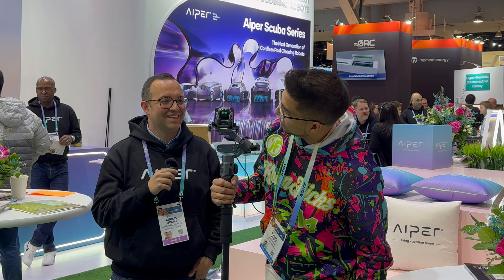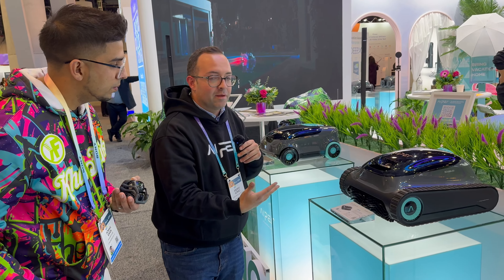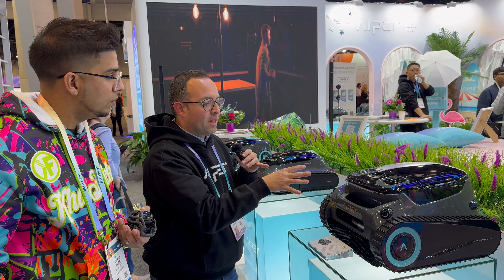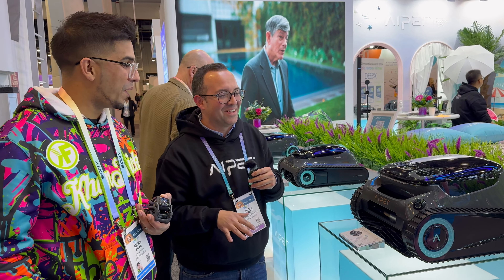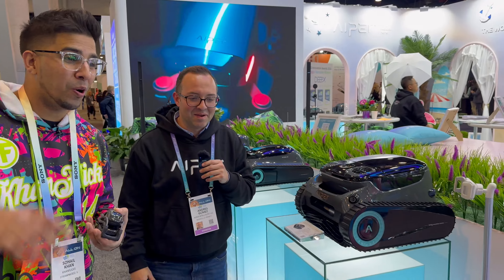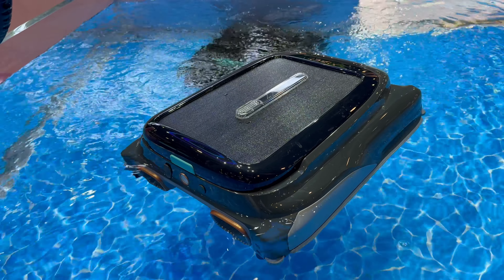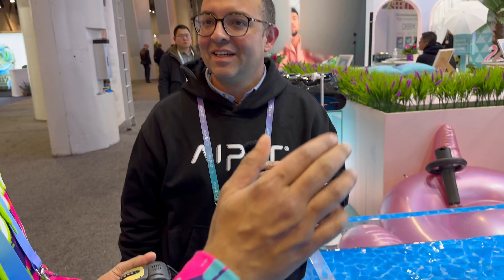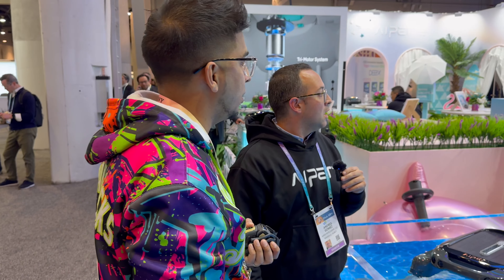AIPER Scuba Pool Cleaner Bot 🌊 at CES 2024 | Khan & Vector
We check out the full lineup of pool cleaner at Aiper! Featuring the Scuba S1 and Scuba S1 Pro! These are the top of the line automatic pool cleaning robots. We first check out the press event followed by a closer look at all the new products offered by Aiper.